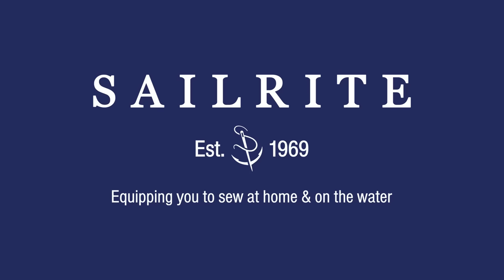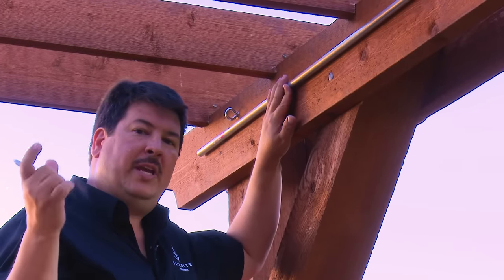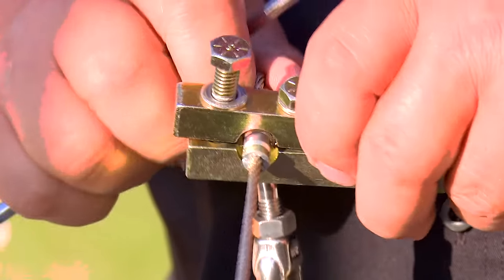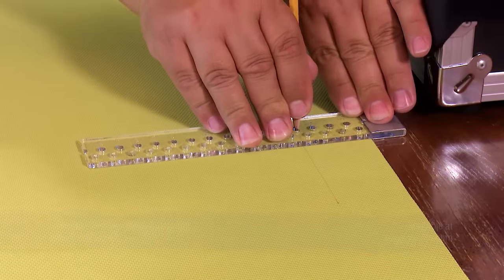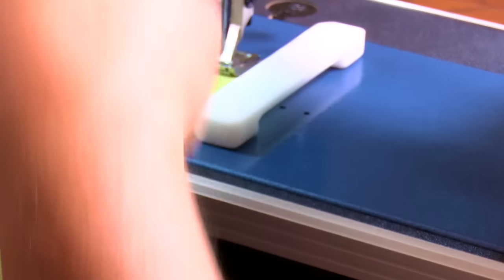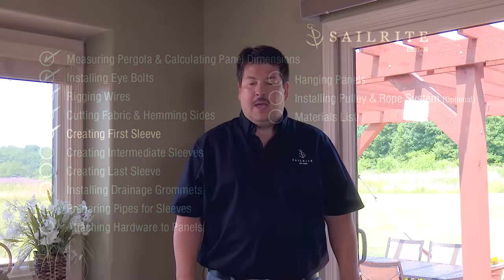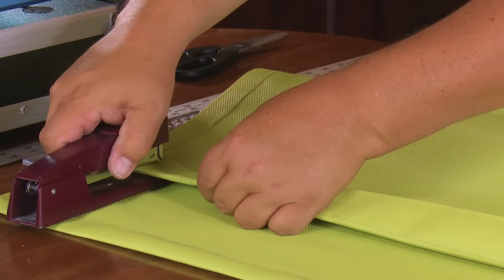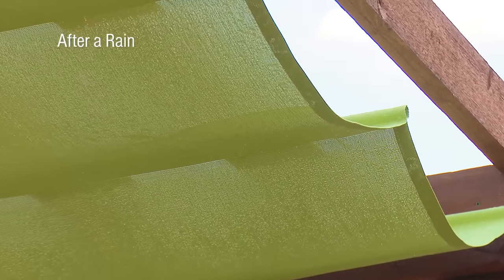How to Make a Slide-On Wire Hung Canopy (Pergola Canopy)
Enhance your outdoor living space by building your own slide-on wire hung canopy system for your pergola. They provide adjustable shade creating a relaxing, stylish outdoor living space which can greatly increase the appeal of your home and give an oasis for family and friends to enjoy the great outdoors in comfort, even on the sunniest of days.
Wire hung canopies are easy to add to an existing pergola or a free standing structure. Follow this step by step tutorial video to make one for yourself. Use the calculator (link below) and enter your structure’s dimensions for an immediate computation for the number of panels required, size of panels, and span distances.
Use the Sailrite Fabric Calculator to provide a detailed materials list catered to your specific measurements.

How to Make a Slide-On Wire Hung Canopy Chapters:
0:00 Intro
0:34 Measuring Pergola & Calculating Panel Dimensions
4:34 Installing Eye Bolts
10:10 Rigging Wires
21:24 Cutting Fabric & Hemming Sides
35:22 Creating First Sleeve
41:18 Creating Intermediate Sleeves
51:35 Creating Last Sleeve
55:49 Installing Drainage Grommets
59:08 Preparing Pipes for Sleeves
1:06:46 Attaching Hardware to Panels
1:15:44 Hanging Panels
1:17:01 Installing Pulley & Rope System (Optional)
1:36:58 Materials & Tools List

Seamstick 3/8" Basting Tape for Canvas (50 yds.) - SKU: 129
Fixed Eye Snap Hook 3/8" (Stainless Steel) - SKU: 122746
Flat Strap Eye (Stainless Steel) - SKU: 122764
Eye Bolt With Shoulder, Nut & Washer 5/16" x 4" (Stainless Steel) - SKU: 122752 or Polyfab Pro™ Lag Screw Eye Bolt 5/16" x 3-3/16" (Stainless Steel) - SKU: 121226
Turnbuckle Eye & Eye With Nut 5/16" (8mm)(Stainless Steel) - SKU: 121163
7x7 Wire Rope 1/8" x 200' (Stainless Steel) - SKU: 122699 or 7x7 Wire Rope 1/8" x 50' (Stainless Steel) - SKU: 122698
Nicopress® Sleeves 1/8" (Aluminum) - SKU: 123465 or Wire Rope Clamp 1/8" (3mm) (Stainless Steel) - SKU: 120770
1/2 inch EMT Pipe (from local hardware store)
#8 x 1/2 inch hex head self-drilling screws (from local hardware store)

LIST OF MATERIALS FOR OPTIONAL PULLEY OPEN/CLOSE SYSTEM:
Harken® 082 Bullet Block Single - SKU: 123082 or Harken® 224 Micro Block Single - SKU: 224100
Harken® 226 Micro Block Double - SKU: 120387
Harken® 092 Cheek Bullet Block - SKU: 123092
Harken® 471 Micro Carbo-Cam® Cleat - SKU: 423100
Leech Line Dacron® 1/8" Black - SKU: 212114
#8 x 3/4 inch SS pan head screw (from local hardware store)
#8 x 1-1/4 inch SS pan head screw (from local hardware store)

LIST OF MATERIALS FOR OPTIONAL WEBBING STRAP SYSTEM:
1" Black Polyester Webbing - SKU: 100PLLWBK-FT
D-Ring Without Bar #0 - 1" (Stainless Steel) - SKU: 485111
Marine Fender (Lacing) Hook / Boat Lifeline Netting Hook - SKU: 100648
#8 x 1/2 inch SS pan head screw (from local hardware store)

TOOLS LIST:
Wire Rope Crimping Tool for Oval Sleeves (tool used for crimping Nicopress Sleeves, not required if Wire Rope Clamps are used) - SKU: 123468
Hole Cutter 1/8" - SKU: 121386
Sailrite® Cutting Block & Die Holder - SKU: 121597
Sailrite® Canvas Patterning Ruler - SKU: 107040
Deluxe 5-1/2" Magnetic Sewing Guide - SKU: 103597
#2 Spur Grommet Die Set 3/8" - SKU: 18203 (not required for Phifertex Plus, Textilene or Soltis 86 fabric).
#2 Hole Cutter 3/8" - SKU: 121387 (not required for Phifertex Plus, Textilene or Soltis 86 fabric).

Several viewers have asked what was used to build the wooden pergola in this video. Here is the list of the main materials used:
• Posts = 6 x 6 x 10' Red Cedar Timber - Rough Sawn (Actual Size 6" x 6" x 10') – 4 each
• Posts = 6 x 6 x 12' Red Cedar Timber - Rough Sawn (Actual Size 6" x 6" x 12') – 1 each
• Roof Slats = 2 x 6 x 16' Red Cedar Lumber - Rough Sawn (Actual Size 1-3/4" x 5-3/4" x 16') – 11 each
• Side Beams = 2 x 8 x 16' Red Cedar Lumber - Rough Sawn (Actual Size 1-3/4" x 7-3/4" x 16') – 4 each
• 3/8" x 10" Carriage Bolts - 12 each
• 3/8-16 Hex Nuts - 12 each
• 3/8" Flat Washers - 12 each
• #9 x 3" Premium Exterior Deck Screws - 5lb box
• OZCO Ornamental Wood Ties 6" x 6" Post Base Kit – 4 each
• Grip Fast 1/2" x 4-1/4" Wedge Anchor - 4 each
• Cabot Semi-Solid Deck & Siding Stain Redwood - 3 gallons